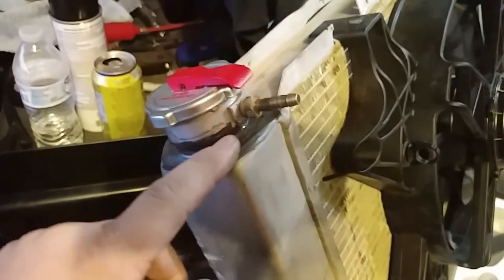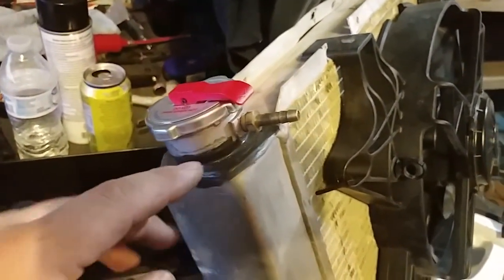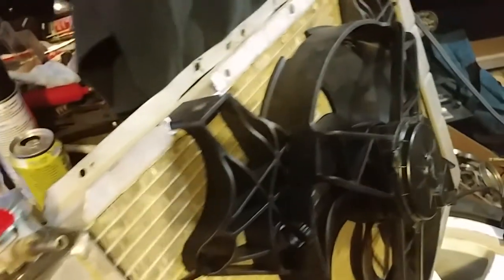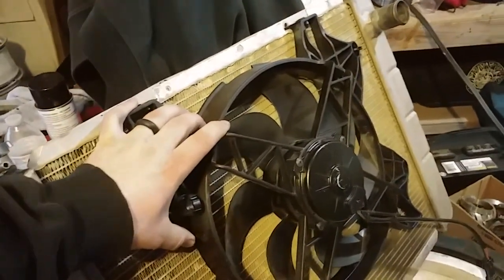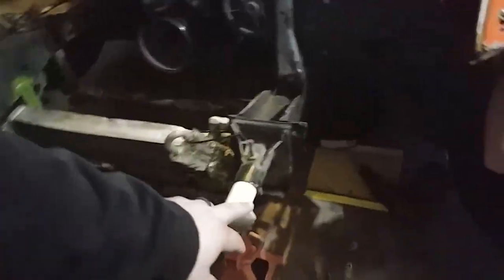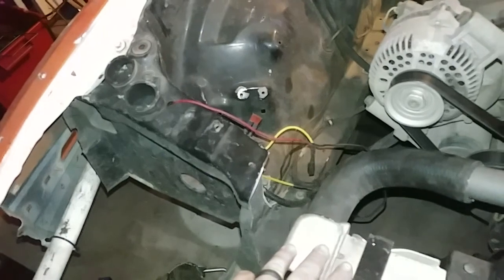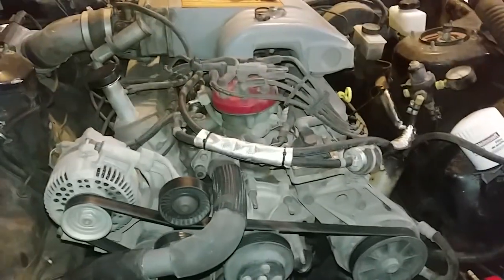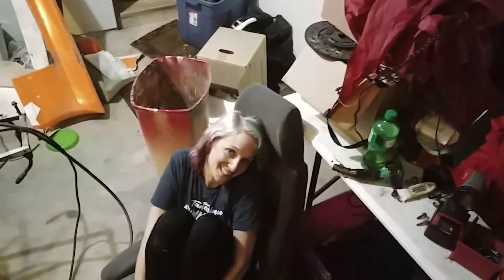Welding in Yoga Pants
Its Bash to the Future 6 prep and my wife is out in the garage showing off her mad metal fab skills.